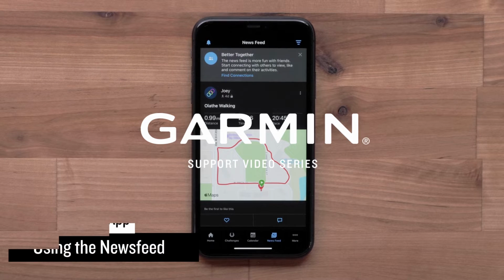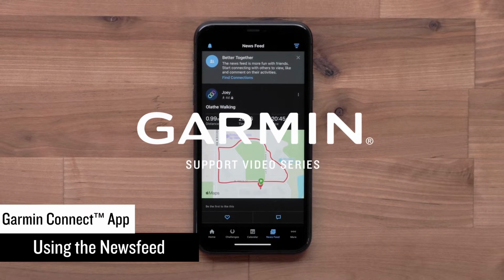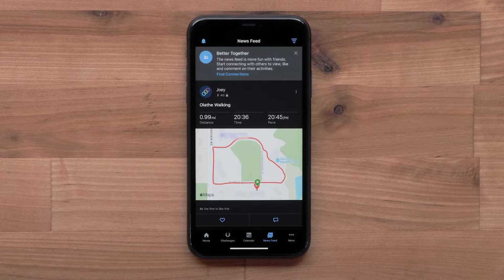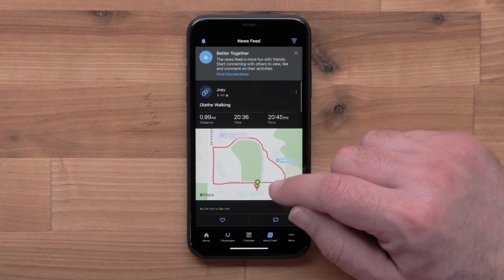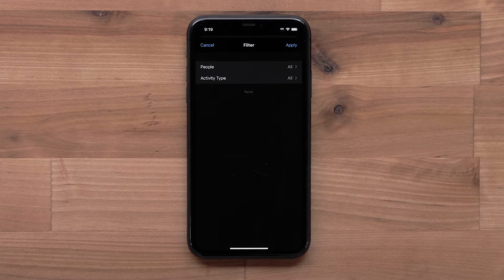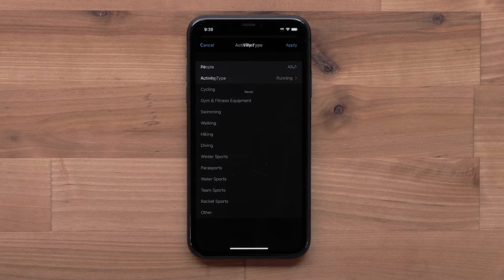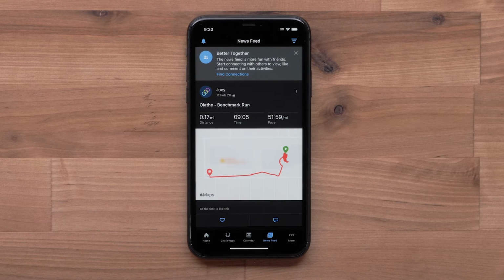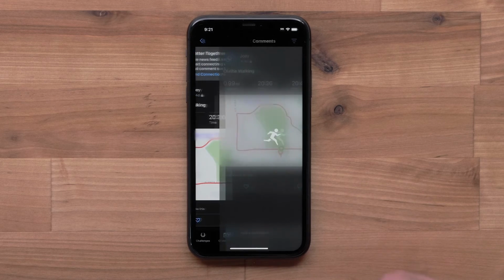Garmin Support | Garmin Connect™ App | Newsfeed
Learn how to use the Newsfeed feature in the Garmin Connect™ App.